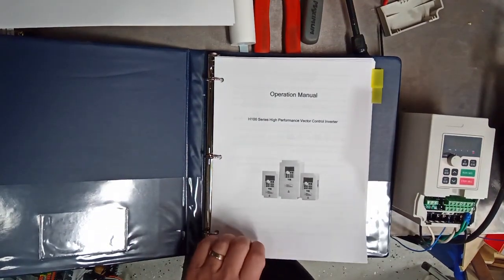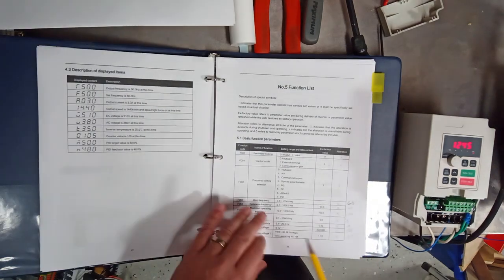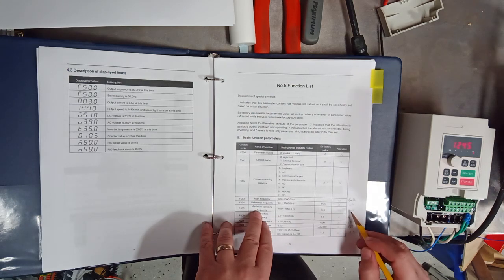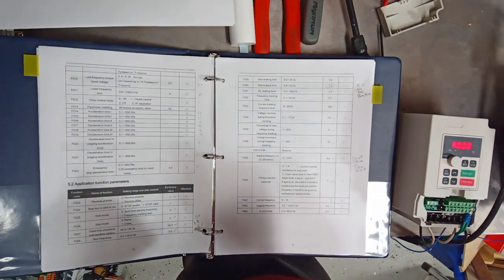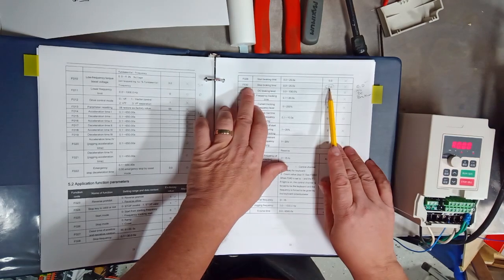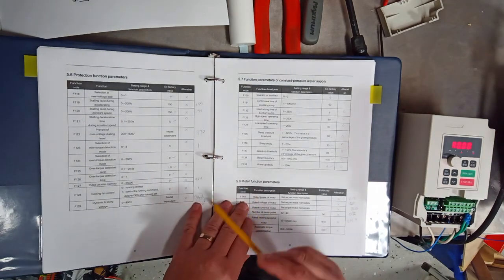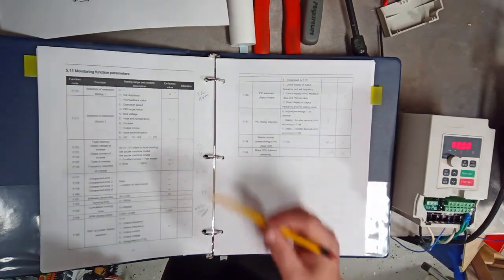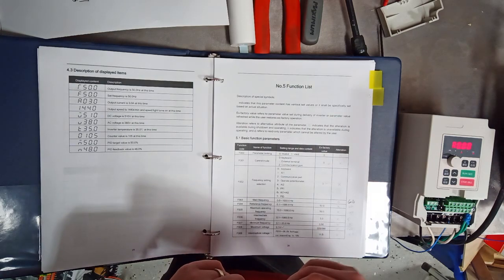Programming my VFD to drive the single phase 120V PSC motor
Programming the single phase 110V input - 3 phase 110V output VFD to run with the 120V Permanent Split Capcitor (PSC) motor on my King Low speed (1750 rpm) bench grinder

Motor is King Canada KC-895LS 8" Low Speed Bench Grinder 120V, 3A, 1750RPM

VFD model is H100-2.2C2-1B
Input: 110V 50/60Hz
Output: 0-110V 12.5A 0-1000Hz

Parameters what I am using, not validated as functionally correct.
F003 main freq = 60hz
F004 ref freq = 60hz
F005 max freq = 100hz for 1750rpm unit 60 for 3600rpm unit
F007 min freq = 10 hz
F008 Max Voltage = 120V
F026 stop mode = 0
F028 stop freq = 0.5 hz
F030 stop braking time = 0.0s
F031 DC braking level = 2.0 (dont care as long as F30 = 0.0)
F039 start freq for braking = 4.0 (dont care as long as F30 = 0.0)
F141 motor rated voltage = 120V
F142 motor rated current = 3.0 (use according to motor)
F143 number of motor poles = 02
F170 selection of display 1 = 2 (for RPM)
F184 RPM display factor = 0.5 (for 1750, use 1.0 if motor is 3600)
F193 output open phase = 0
F194 0hz output enabled = 0